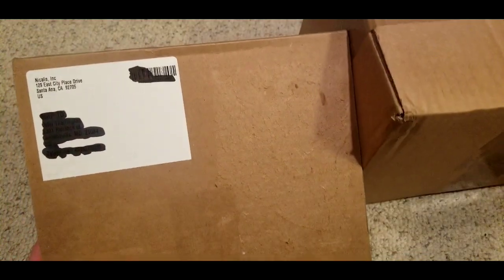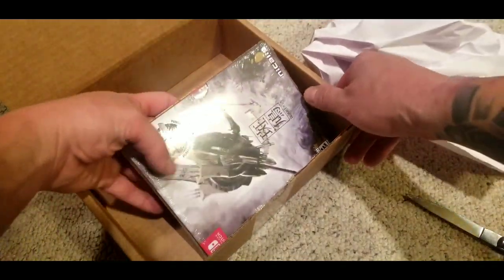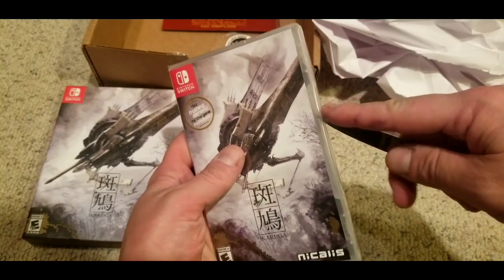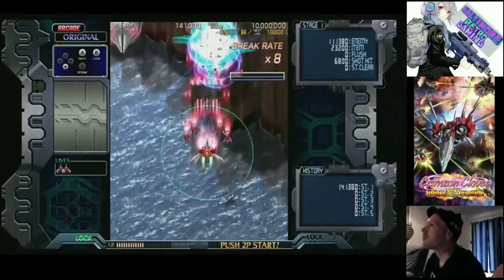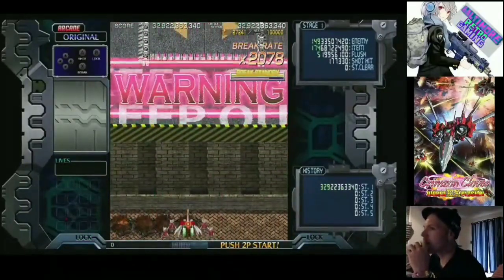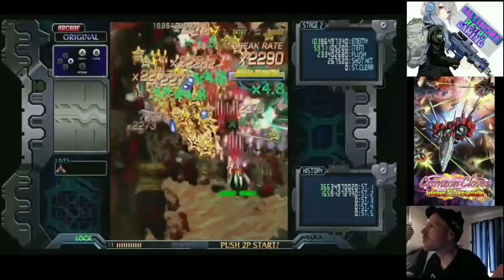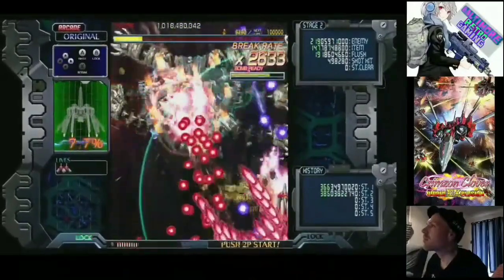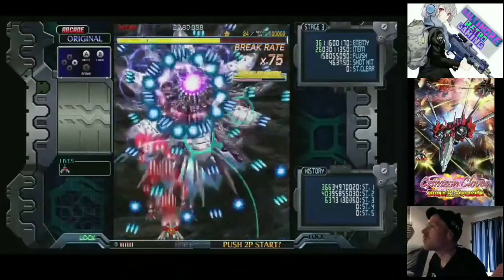Crimzon Clover World EXplosion Switch Overview // Ikaruga HyperGun Edition Nintendo Switch Unboxing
This is a momentous occasion lady's and gentleman, we finally have the infamous shooter Crimzon Clover ported to a home console! I've made video's about this very game getting a console port and thankfully it happened, now as for a physical release??? god I hope so!!! also I'll unbox Ikaruga on the Switch which I'm sad to say has a day 1 update, come on guys tighten up with your releases, they missed the mark on this one!